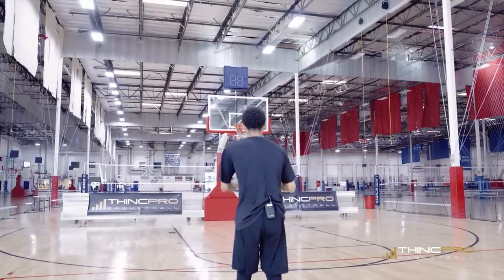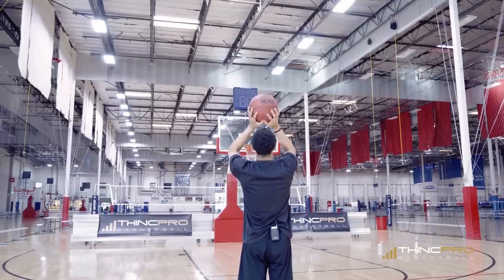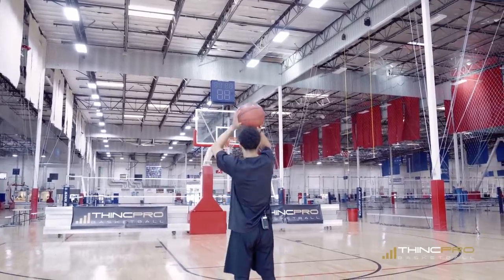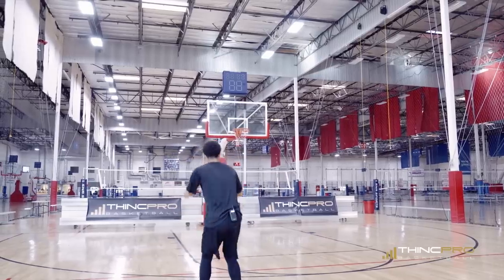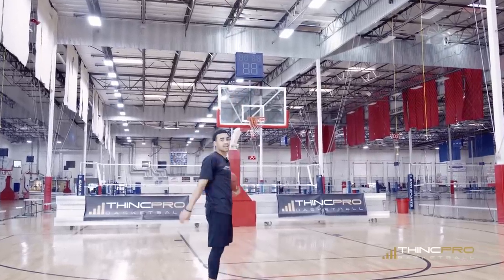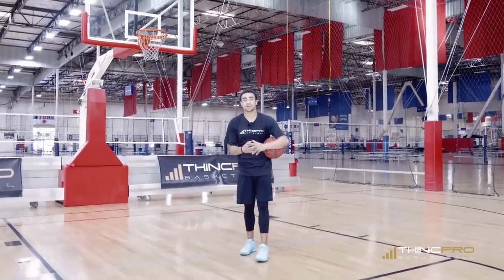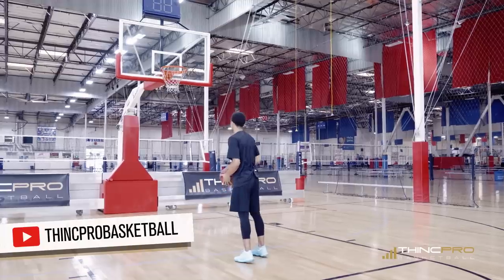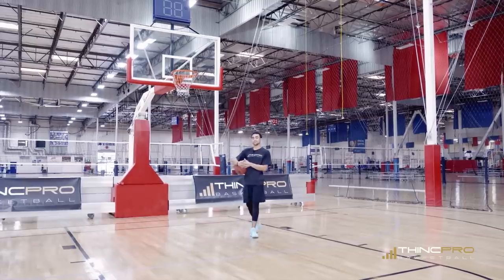How to: Shoot a Basketball Perfectly for a Kid!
How to: Shoot a Basketball Perfectly for a Kid! In this video we will go over how to shoot a basketball better for kids. This will help you become a better shooting and increase your basketball shooting accuracy and range. These drills are great for kids or for beginners. These shooting drills will improve your confidence and accuracy as a shooter!

ABOUT COACH ALEX:

- 4 year starter in the NCAA (UC Irvine), 125 career starts, 3 years as Captain
- 3 year NCAA Division 1 Team Captain

Snapchat ➤ THINCPROBasketball